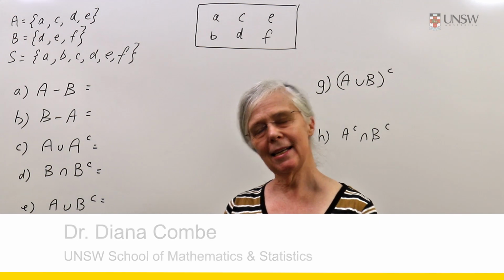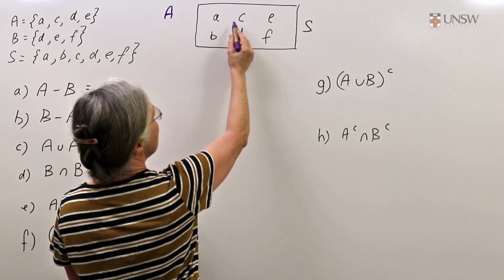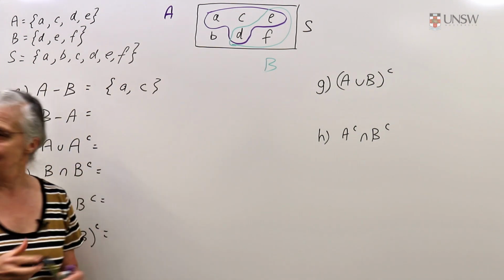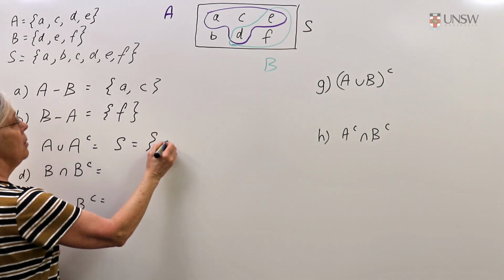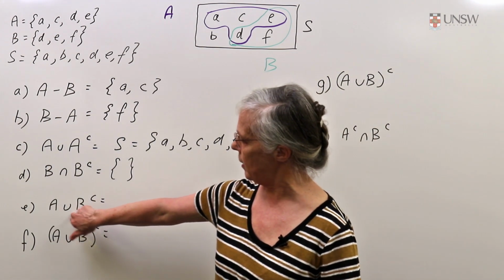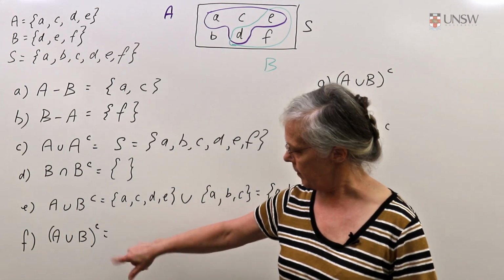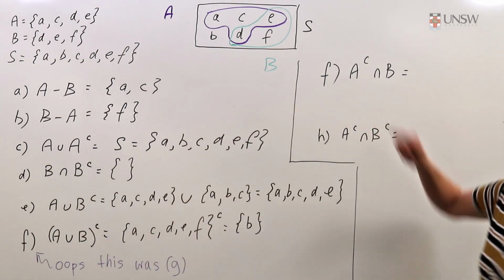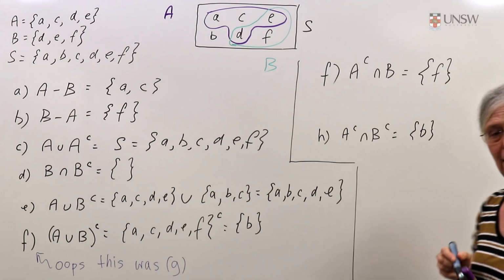Chp9Pr1: Basic Set Operations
Combining sets using the four basic set operation (union, intersection, complement, and set difference) are important skills. This video will demonstrate how these operations act on some simple sets. This is Chapter 9 Problem 1 from the MATH1231/1241 algebra notes. Presented by Dr Diana Combe from the UNSW School of Mathematics and Statistics.